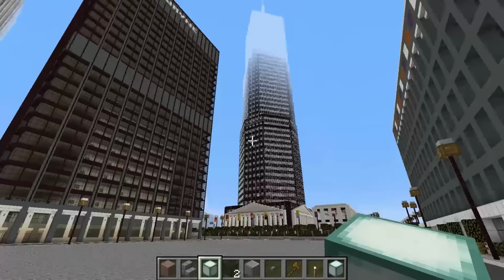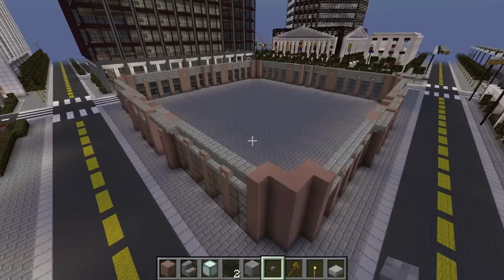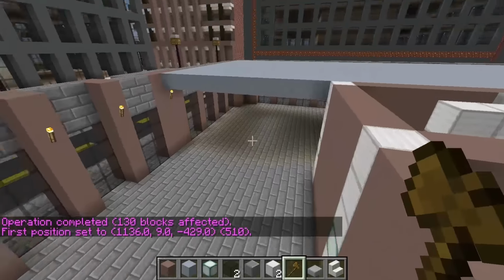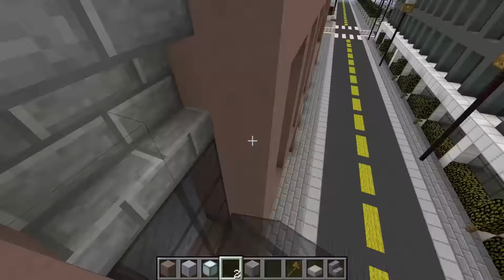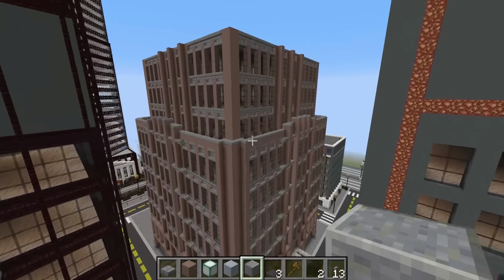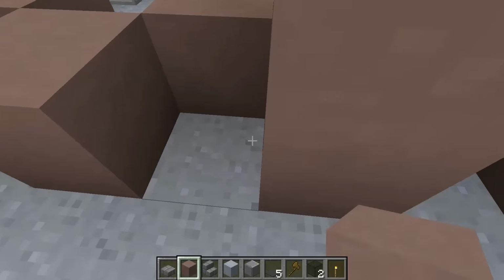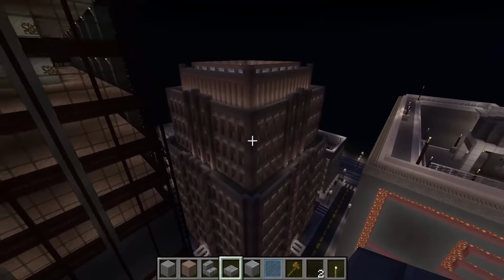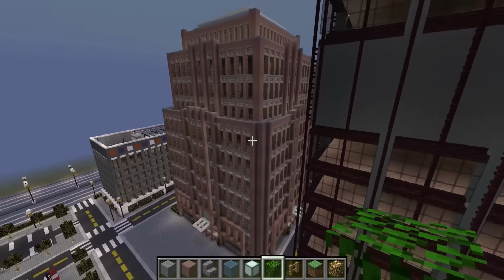Minecraft - Skyscraper Tutorial 2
Second Skyscraper Tutorial
how to build a skyscraper in minecraft